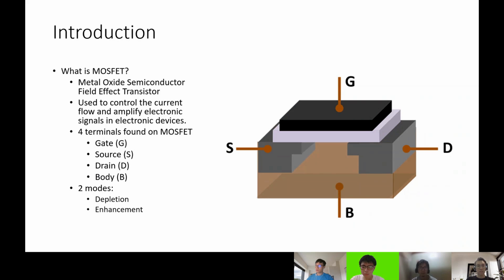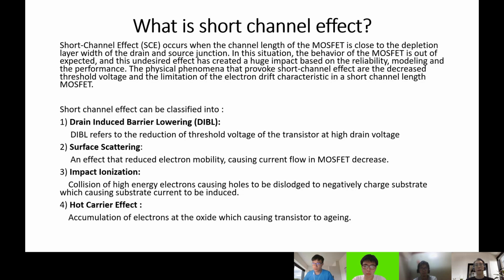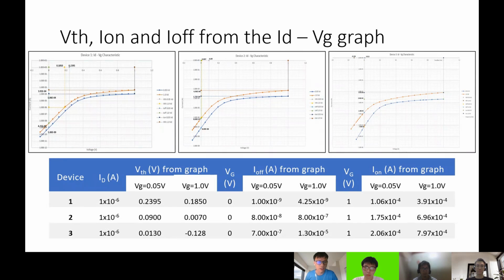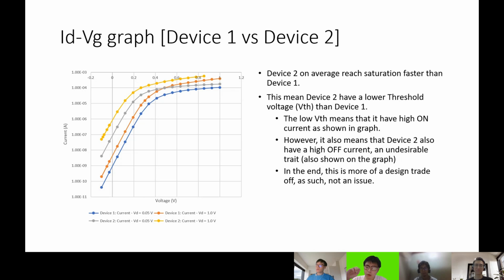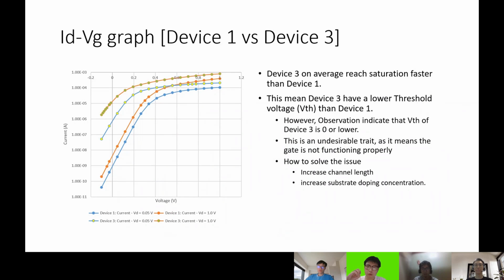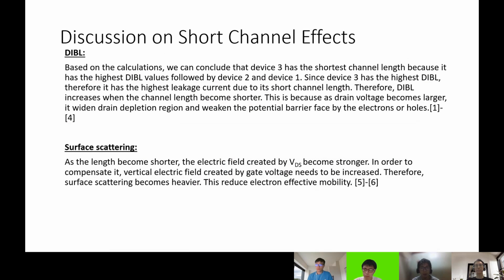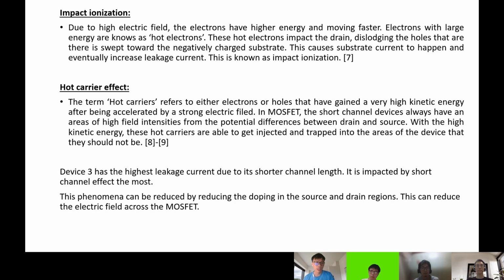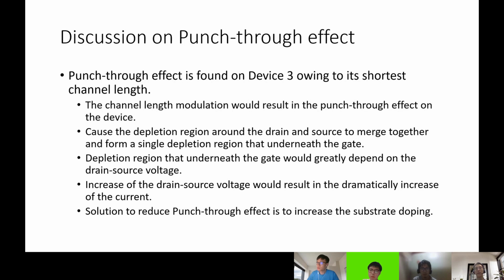Nanoelectronic Group Project - Section 6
Group members:
Chok Yong Sheng
Koay Xian Hong
Yap Yoon Heng
Yu Chii Heng